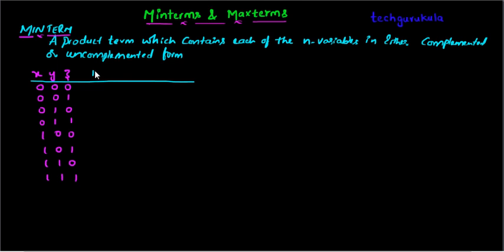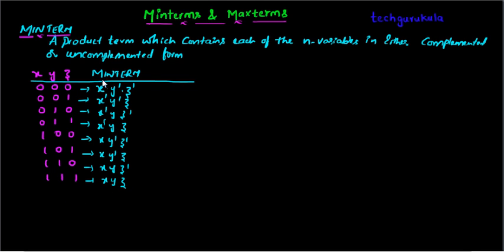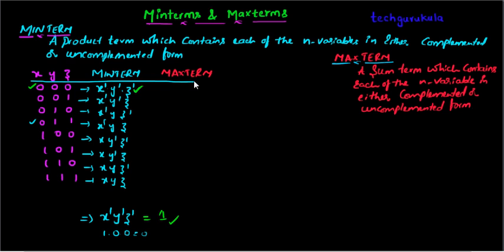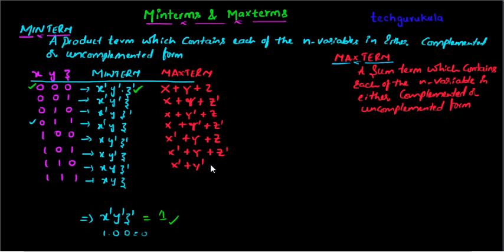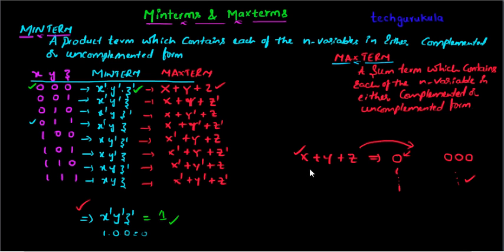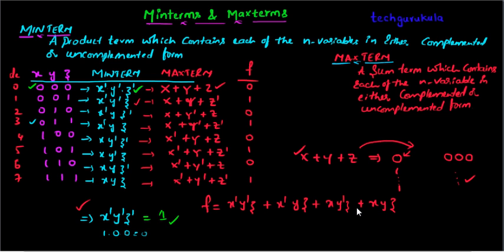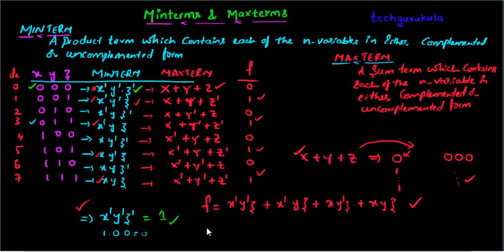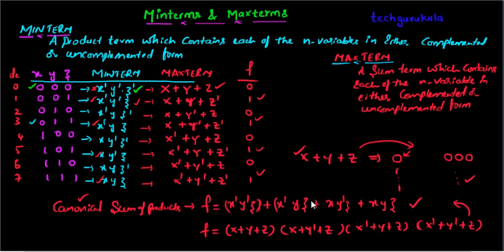minterms and maxterms